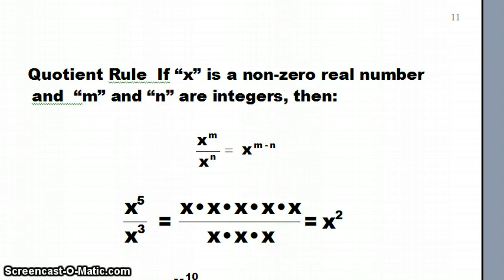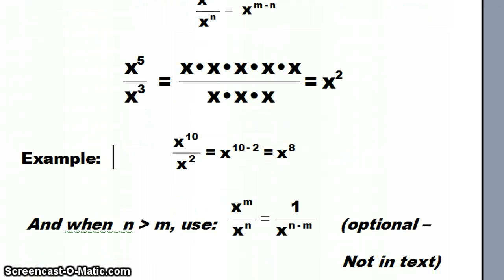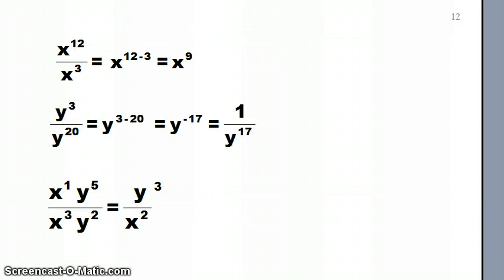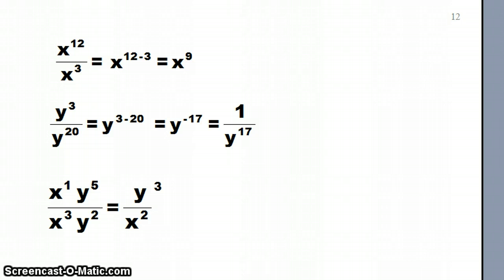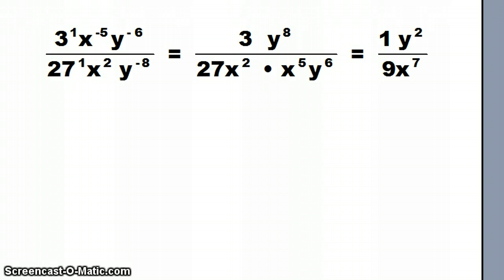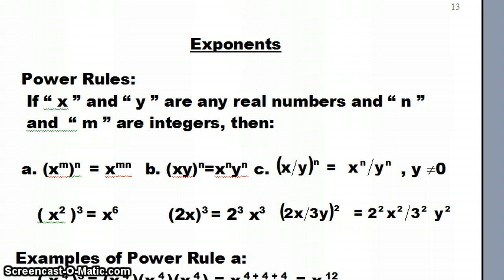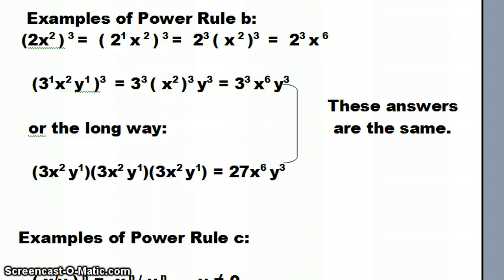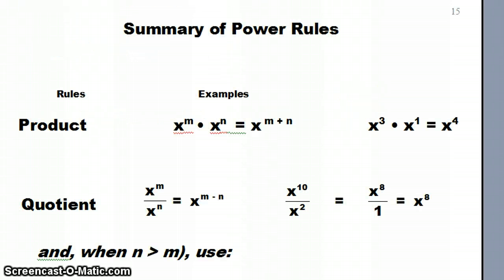Algebra - week 2 - section r2 pages 10-20